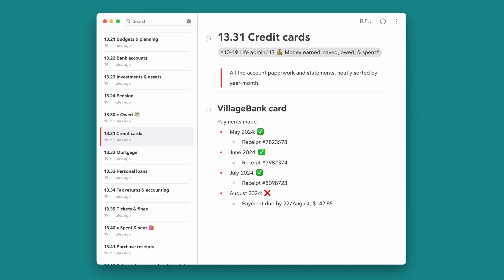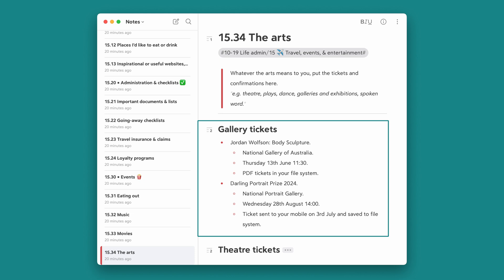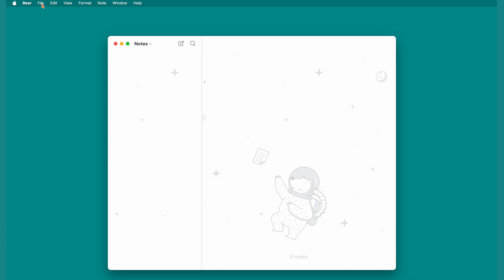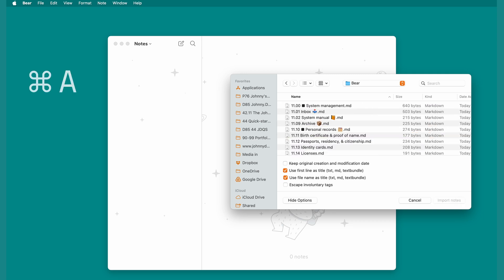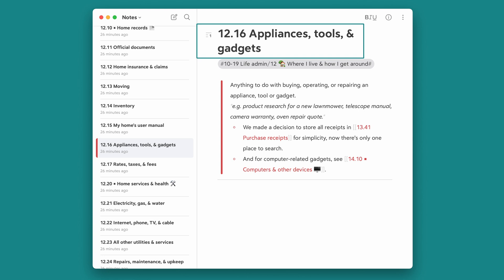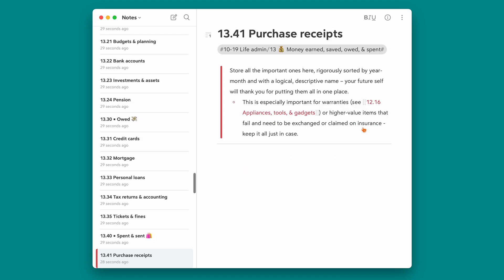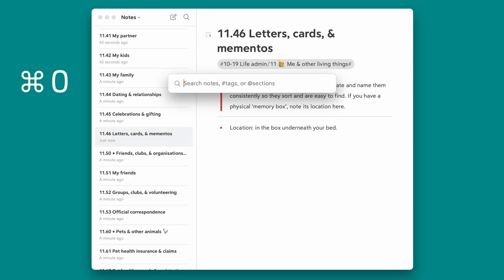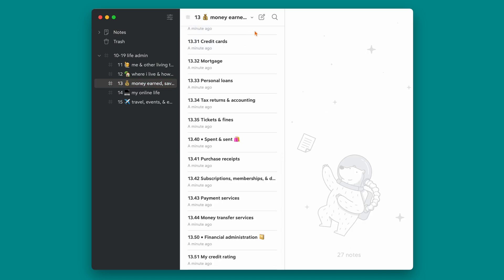The Life Admin System: How to set up and use your index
The Johnny.Decimal Life Admin System is a pre-made folder template to organise your 'life admin' – fast! We've done all the work so you don't have to. This short video is from the accompanying manual – it explains how to set up and use your index (JDex).

00:00 How to set up and use your index
00:22 Why I 🖤 my index
00:53 Choosing a notes app
01:15 Importing the notes files
01:48 What's an index entry?
02:23 Searching your index
03:00 Final thoughts